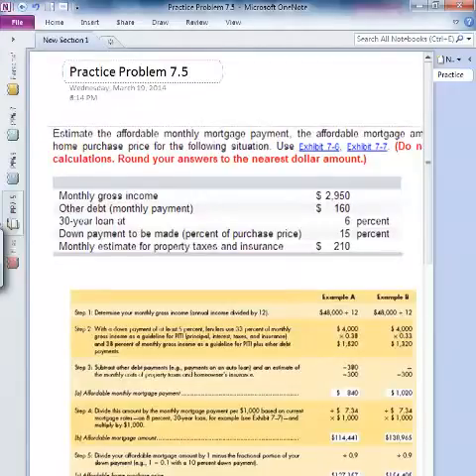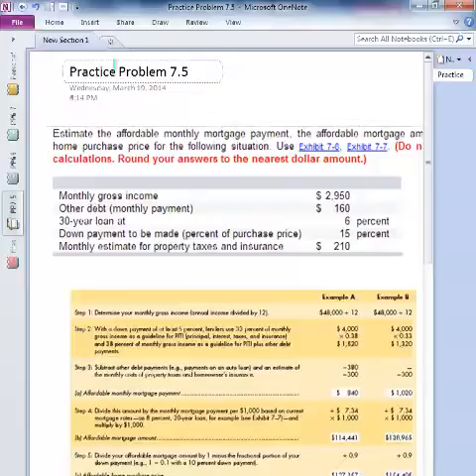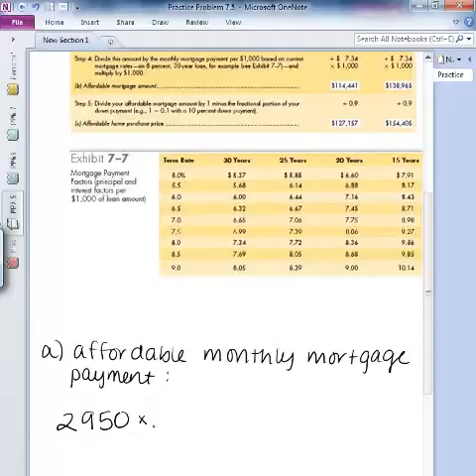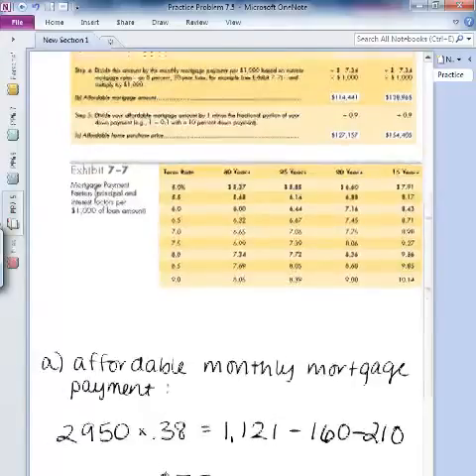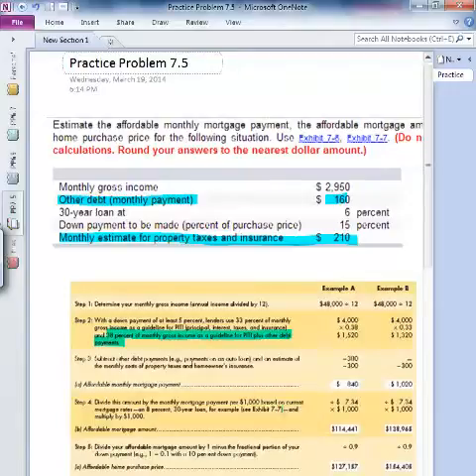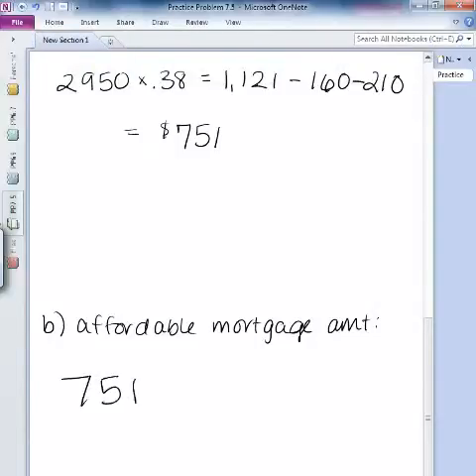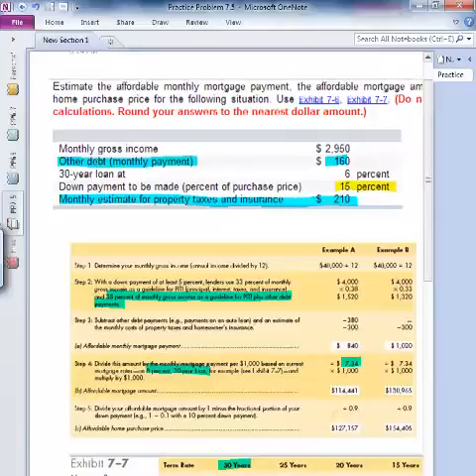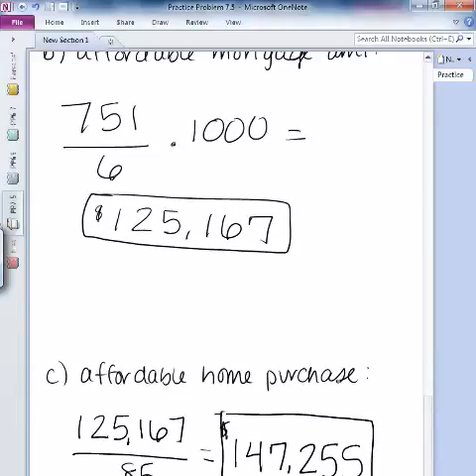Solving Problem - Chapter 07, #6 (Book Problem)